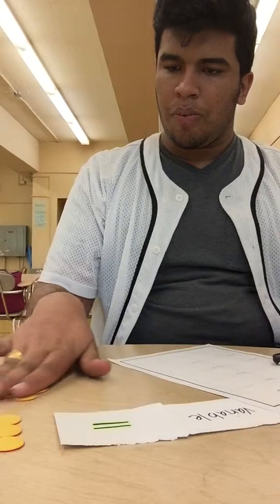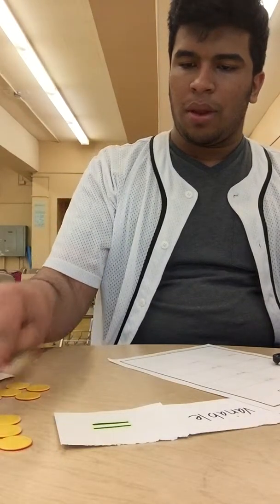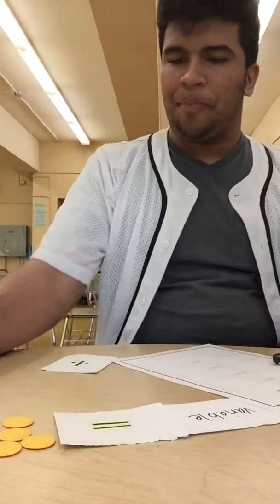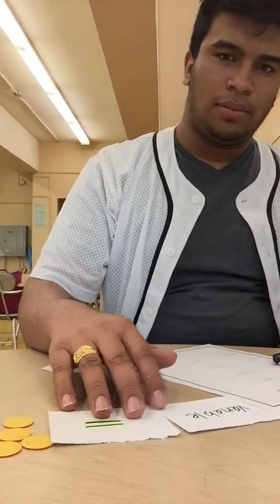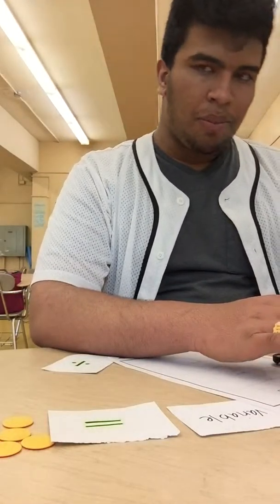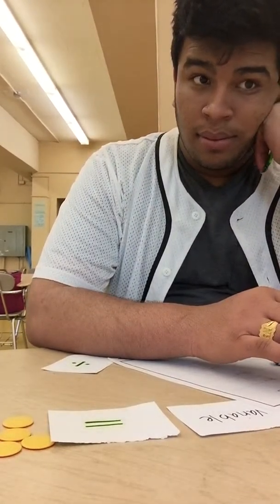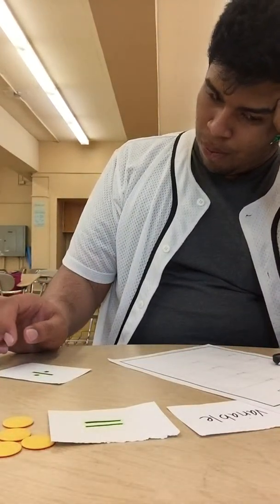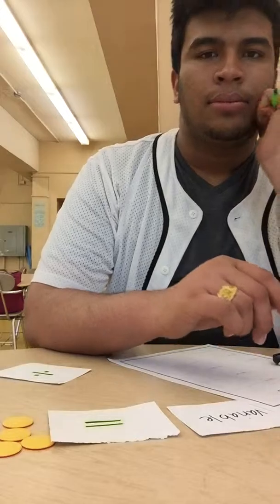Spring DoL - video 1 of 2 unedited